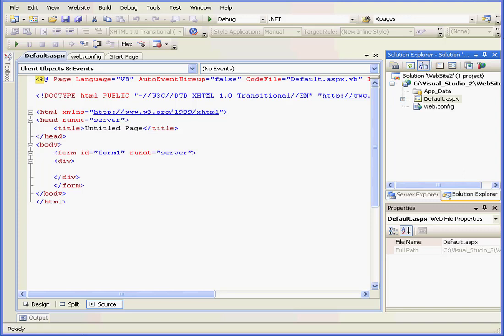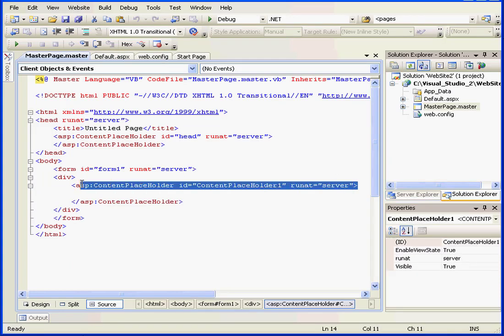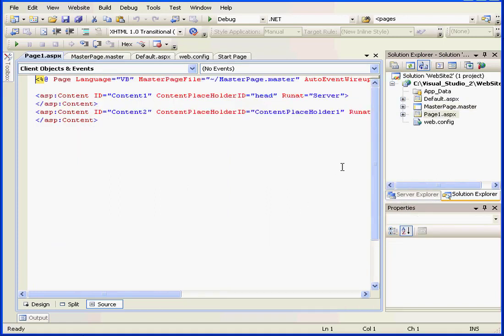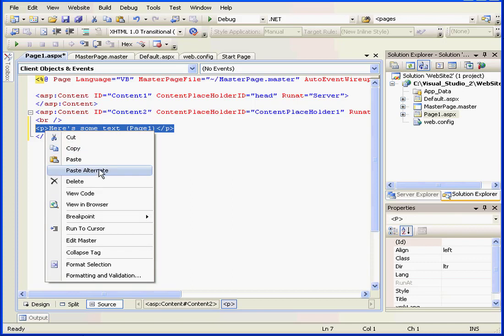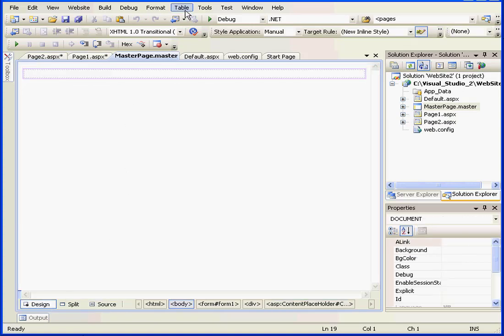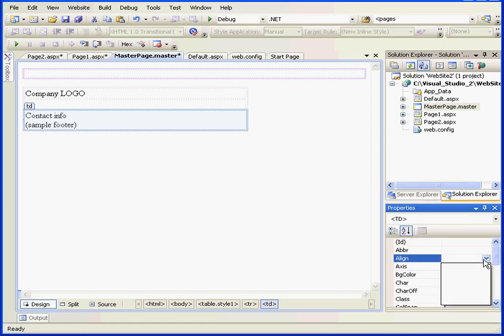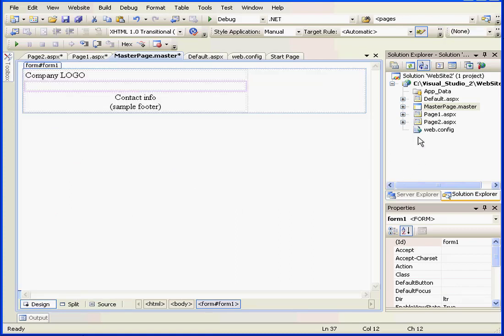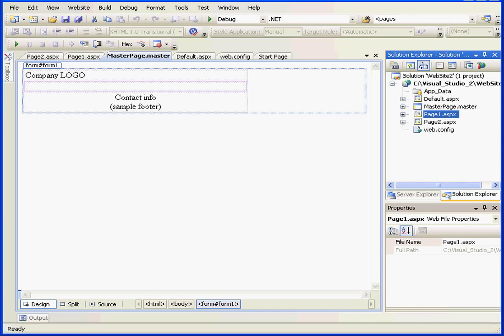V2 23 VISUAL BASIC 2008 Tutorial ( Master Page )